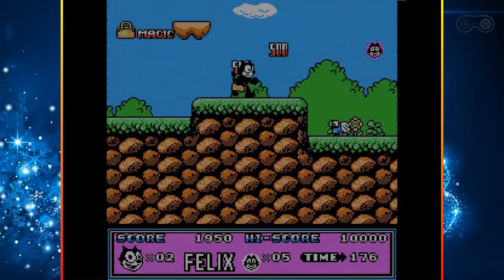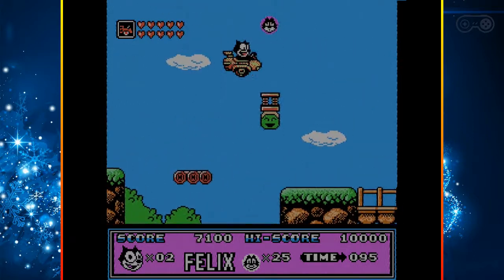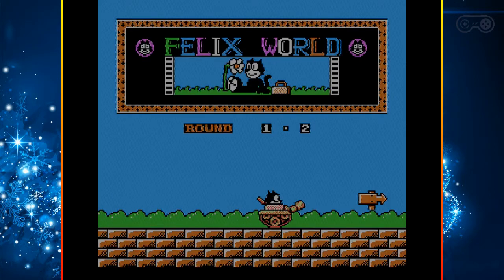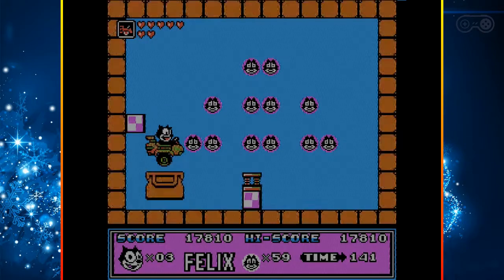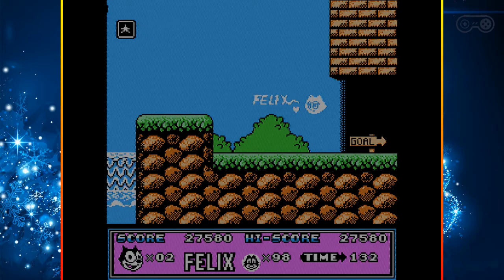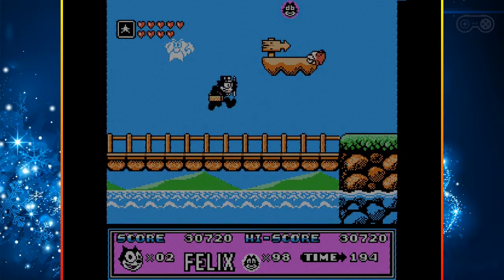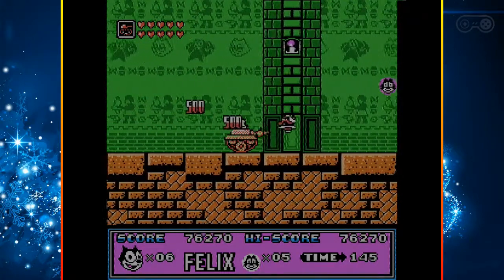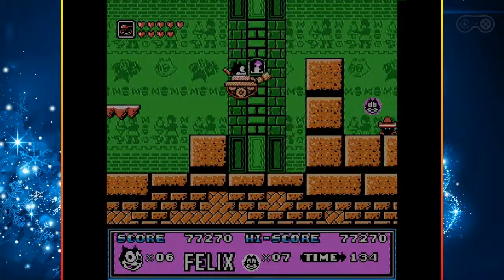Felix the Cat | NES | Classic 8-Bit Cat Adventures! | Review & Gameplay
Step into the whimsical world of Felix the Cat on the Nintendo NES! 🐱🎮 This classic 8-bit platformer lets you guide Felix through tricky levels, battle quirky enemies, and use his magical bag of tricks to save the day.

In this playthrough, you’ll see:
🎮 Challenging NES platforming levels and unique obstacles
🎮 Quirky enemies, clever puzzles, and fun boss battles
🎮 Classic 8-bit graphics and catchy retro soundtrack
🎮 Hidden secrets, power-ups, and collectible items

Why Felix the Cat is a must-play:
✅ A fun and underrated NES classic for retro gamers
✅ Combines platforming, puzzles, and whimsical gameplay
✅ Nostalgic 8-bit adventure for fans of classic NES games

If you love NES classics, retro platformers, or cartoon-inspired adventures, this video is a must-watch!

💾 Don’t forget to:
💬 COMMENT your favorite NES cartoon game or hidden gem!